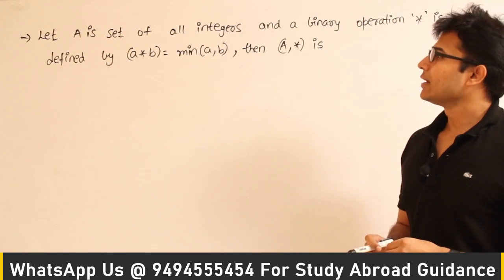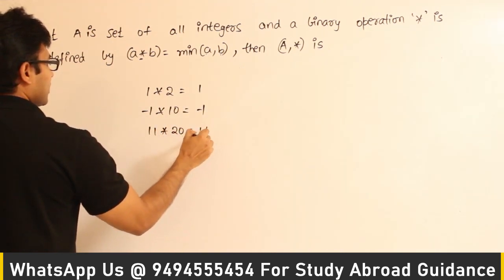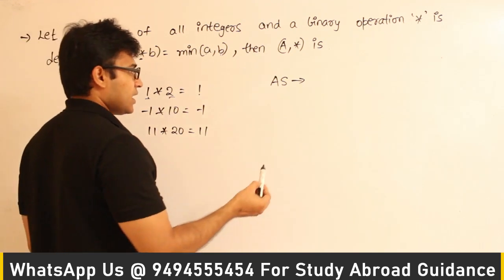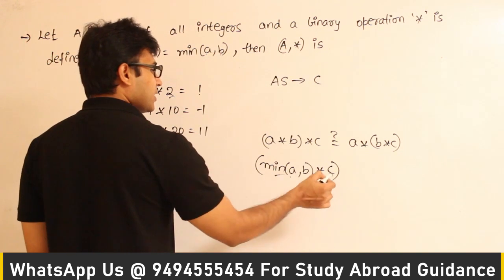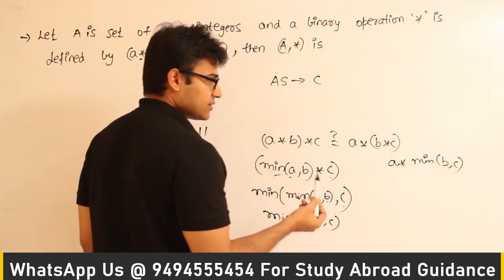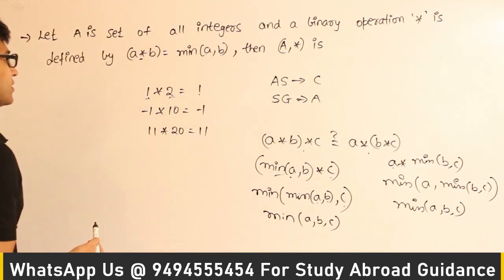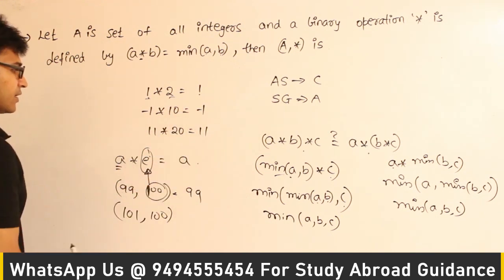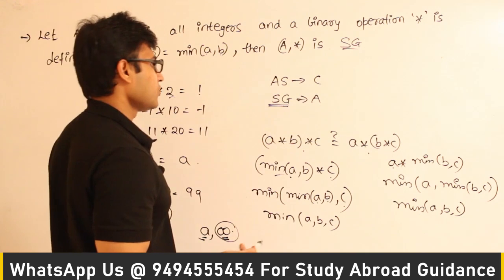EM | Discrete Mathematics | Groups | Example 6 | Ravindrababu Ravula | Free GATE CS Classes